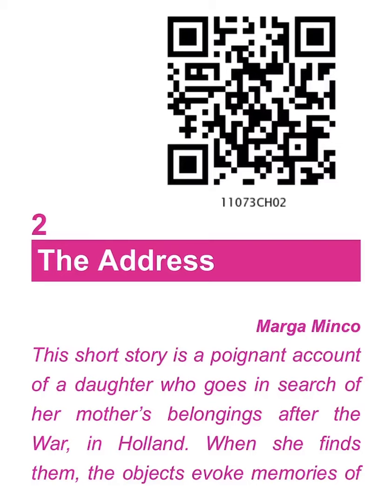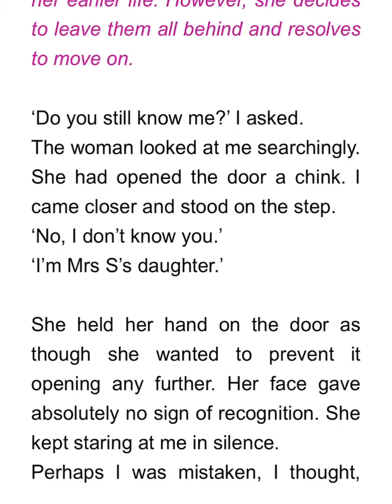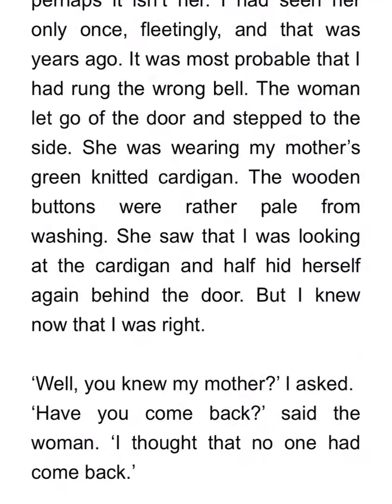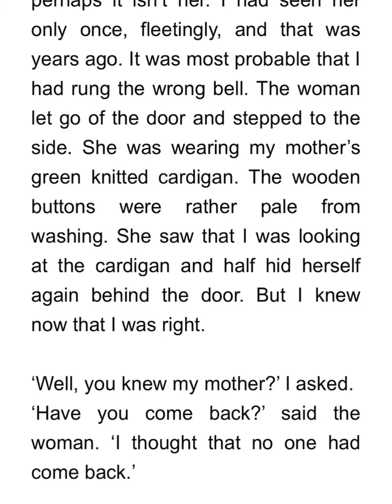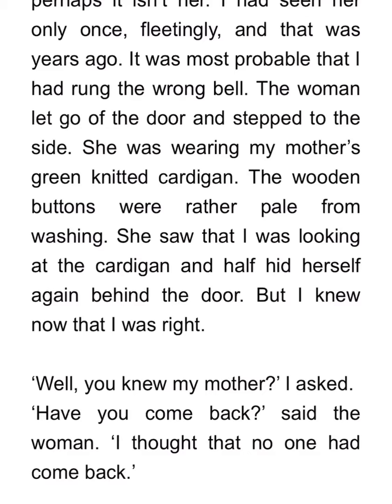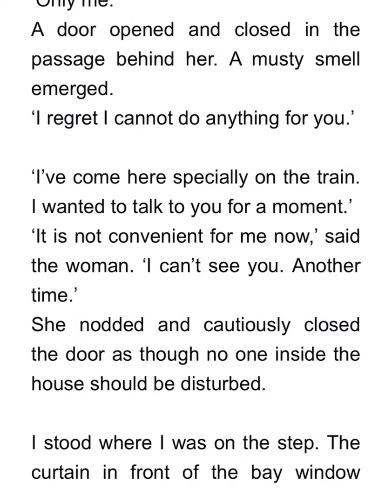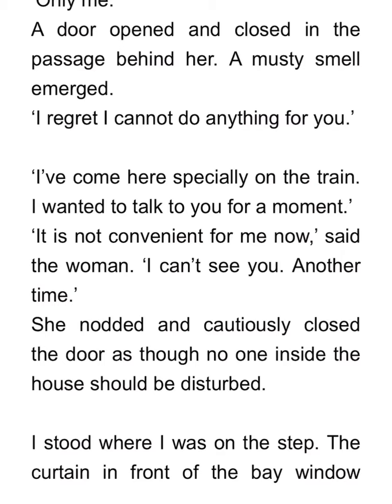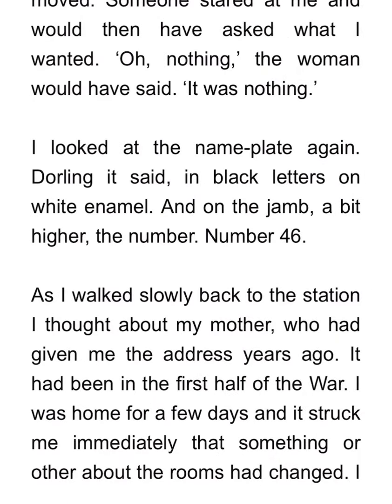G3 E-learning programme class 11 snapshots ch 2 (part 1)